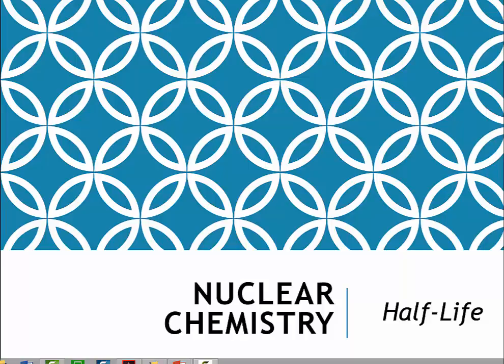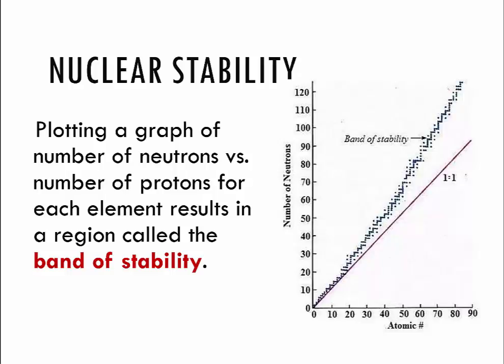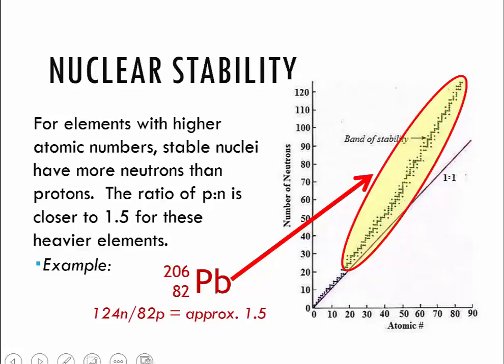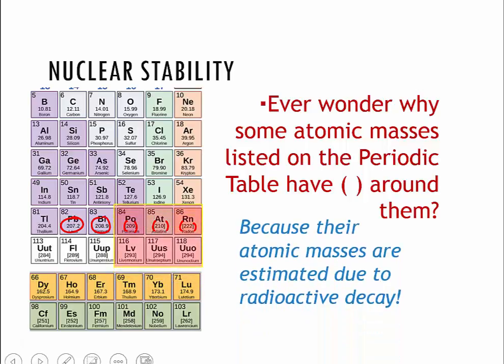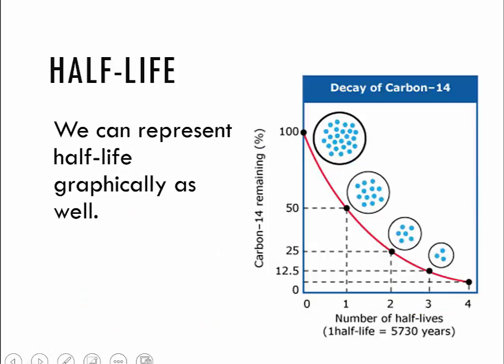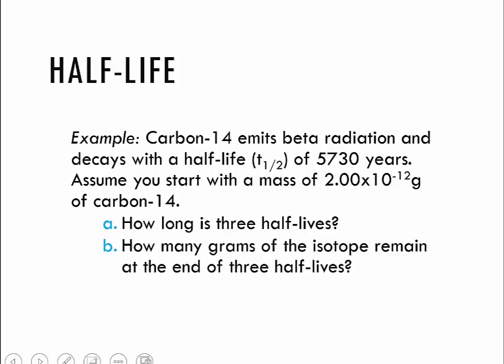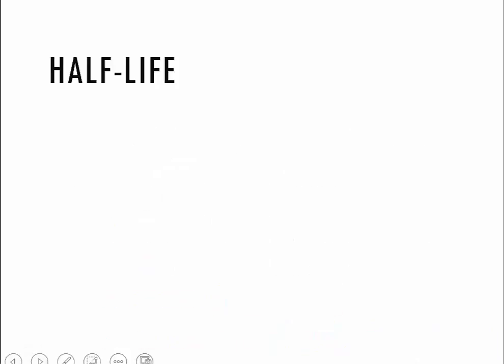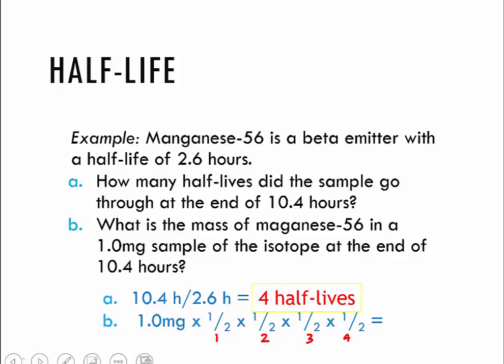Physical Science- Half Life of Radioactive Substances